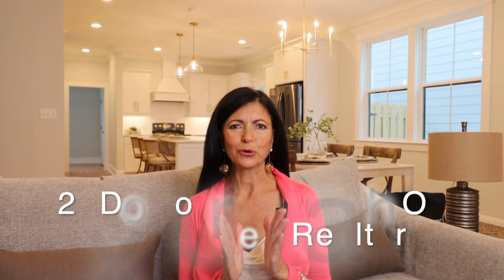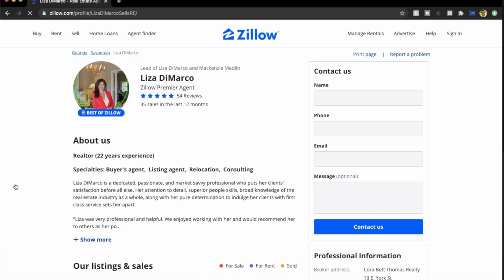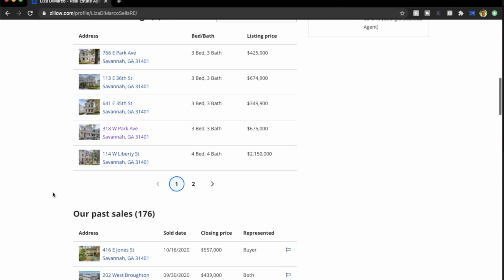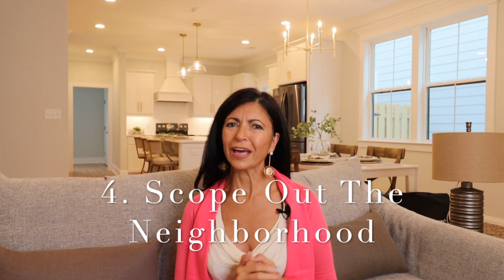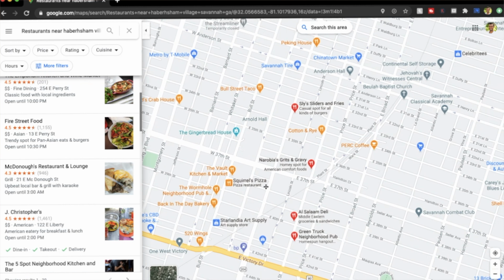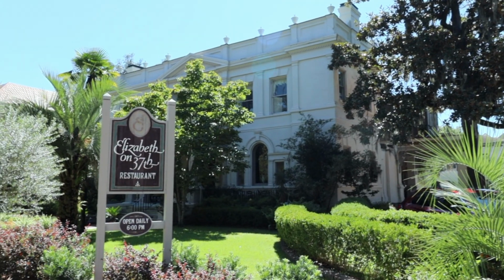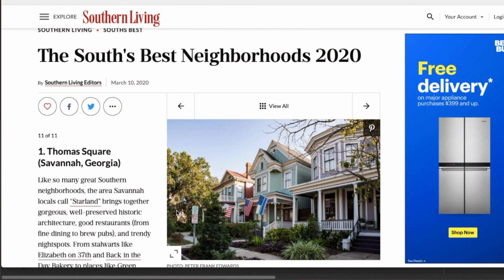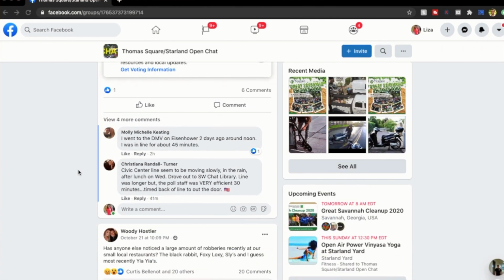Buying A Home Long Distance, Site Unseen - Best Practices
Nowadays, buying a home site unseen from long distance is becoming more common. Motivated buyers are coming in out of state, flooding the housing market buying homes unseen. In this video, I will share some best practices when looking to buy a home site unseen!